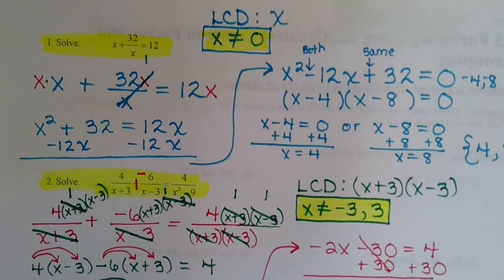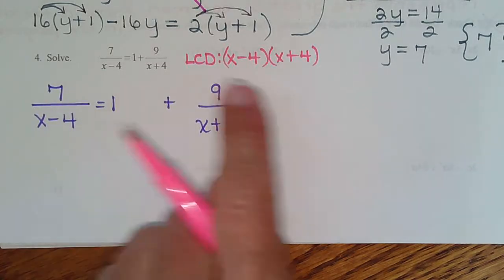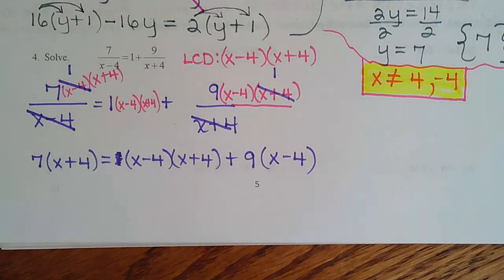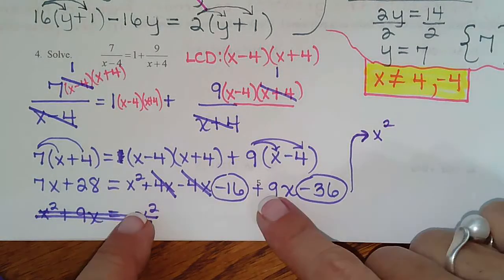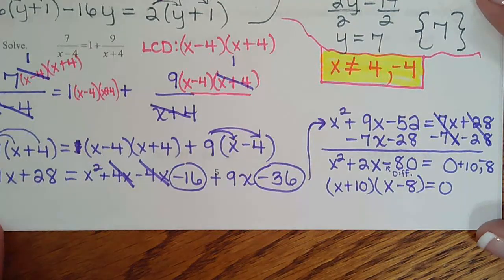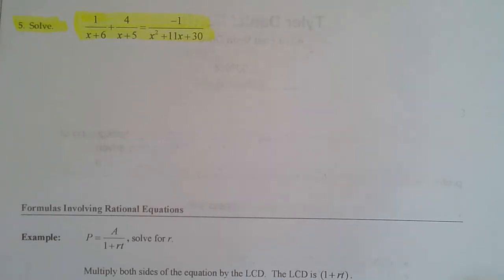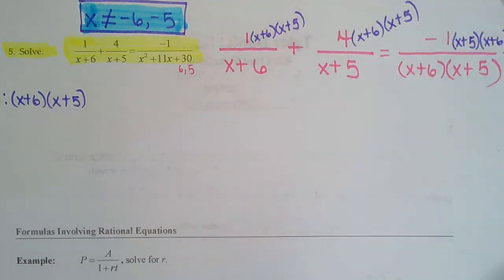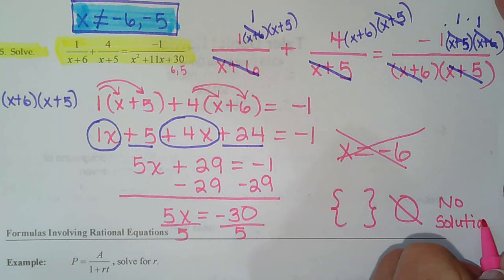Section 5.5, page 5 #4 and page 6 #5